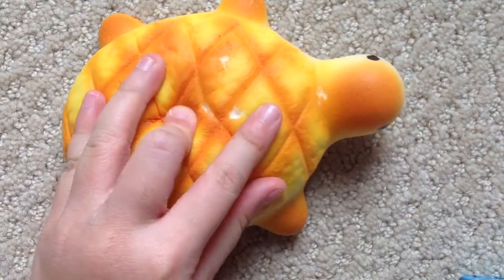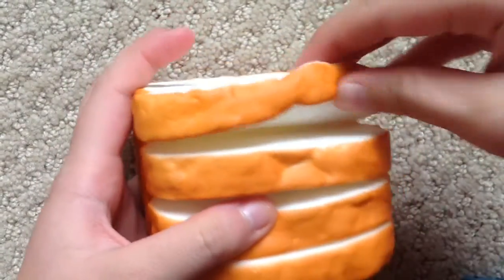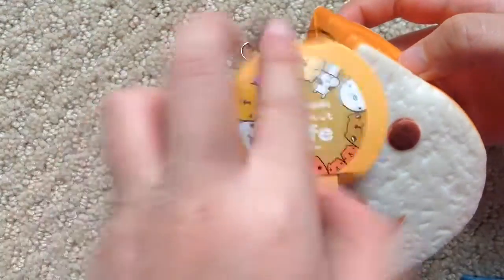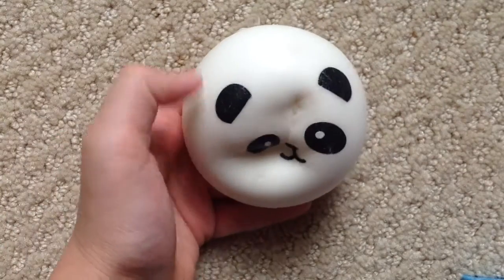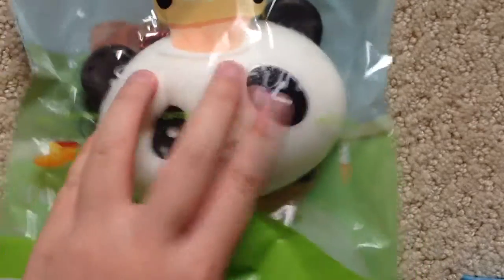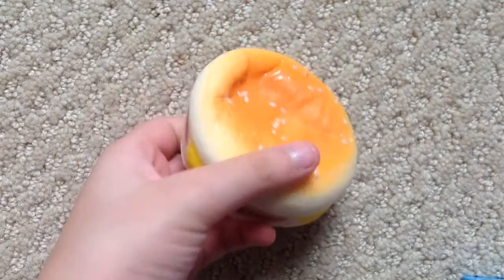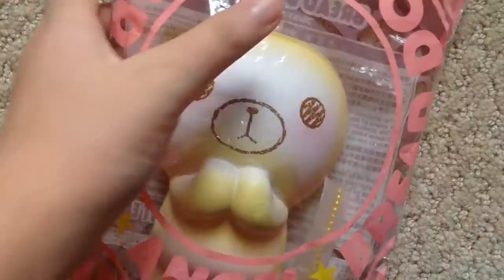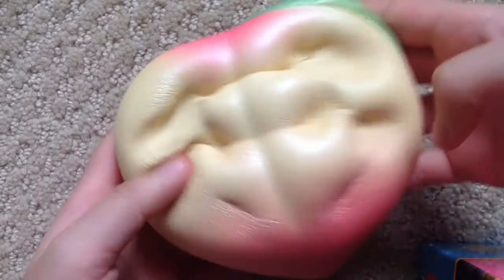2016 Squishy Collection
This took a long time. Hope you enjoyed the video byeeeee